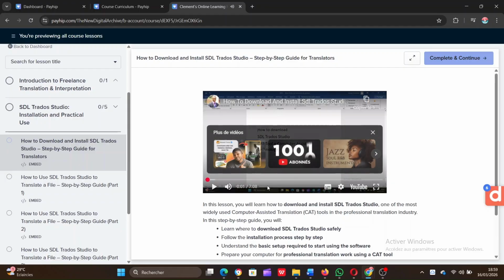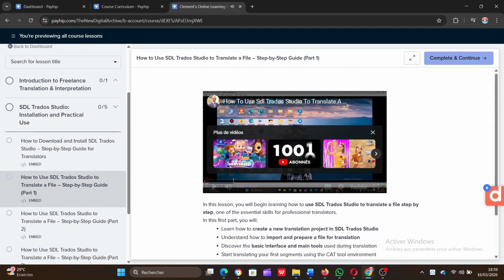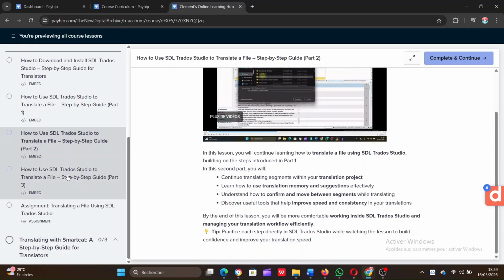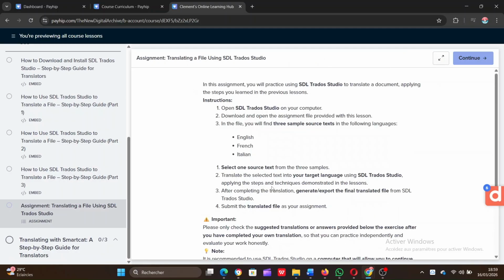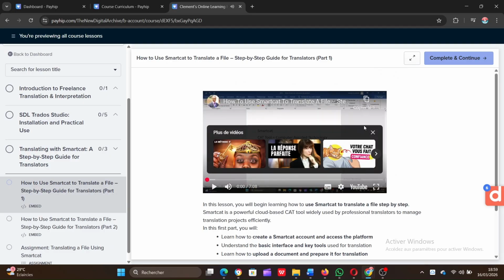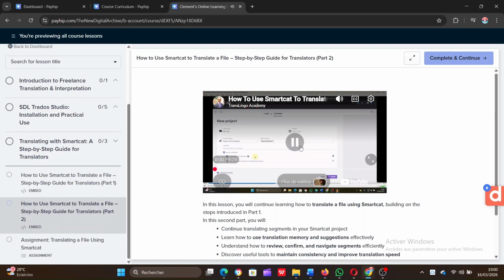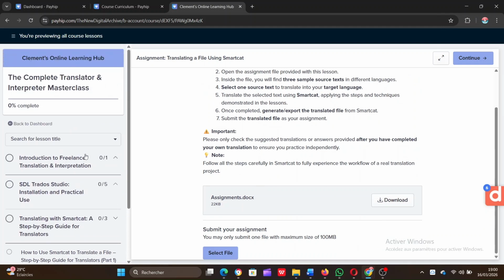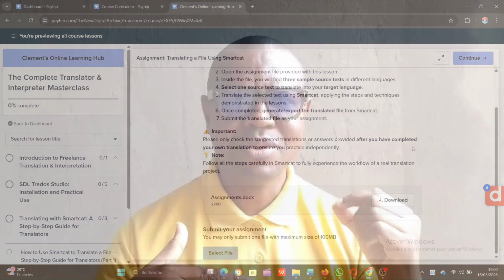The Complete Translator & Interpreter Course - Step by Step Masterclass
Master translation and interpretation with practical exercises, software tutorials, and freelancing tips. Step by step for beginners to pro.